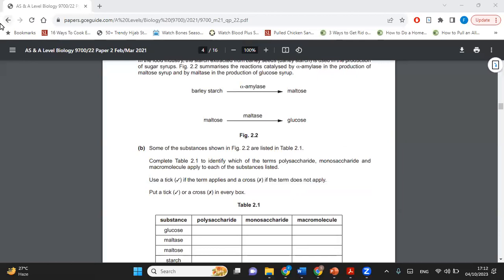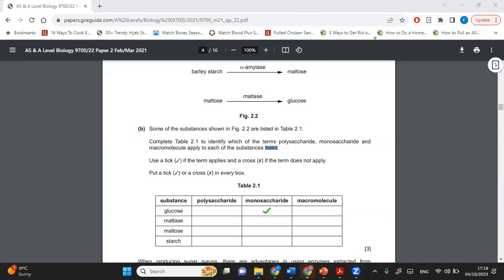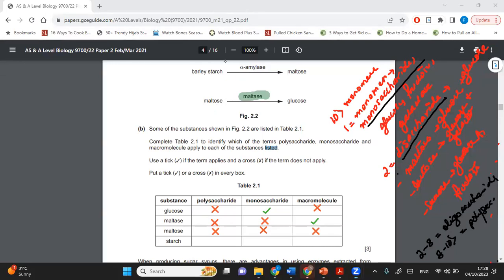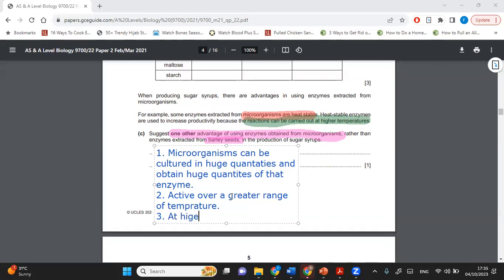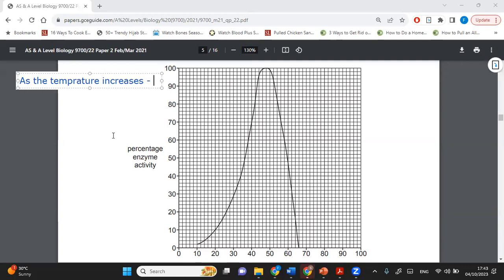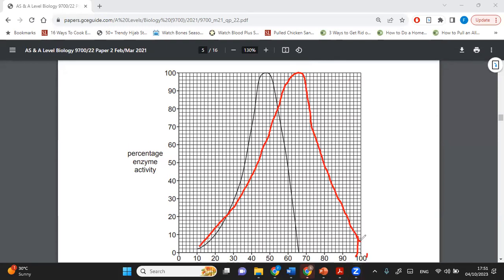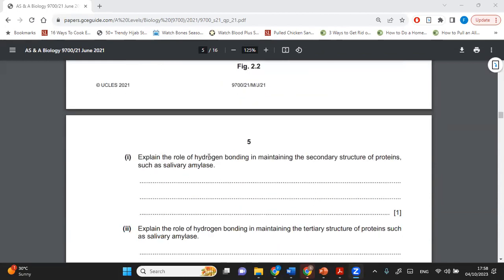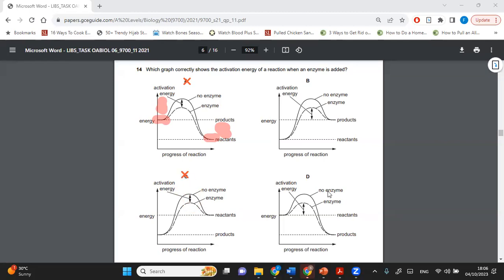Biological molecules past paper questions: Biology (IGCSE, O level, GCSE, A level)